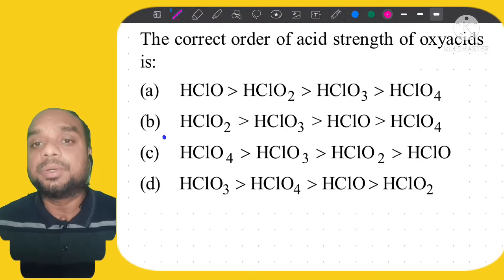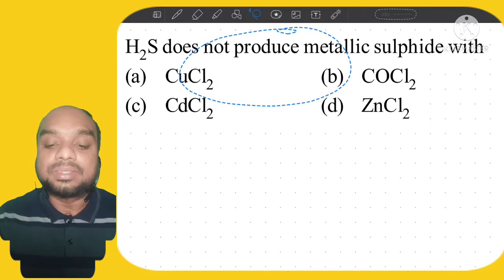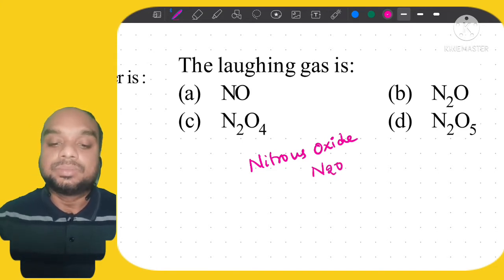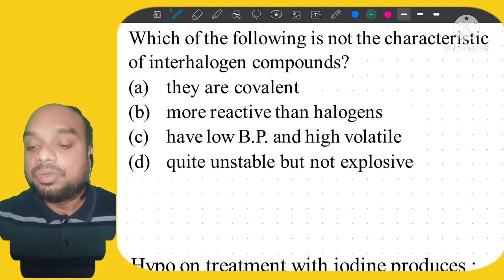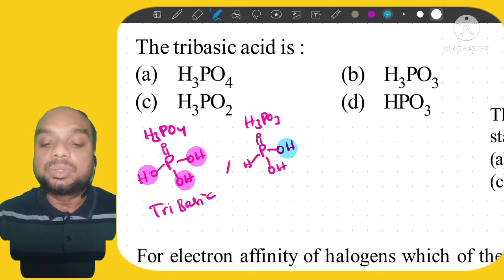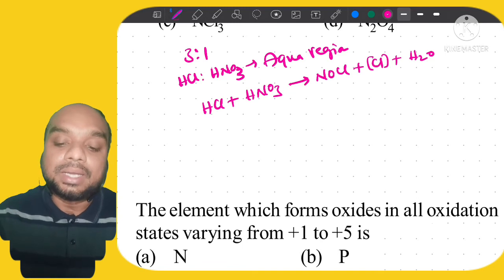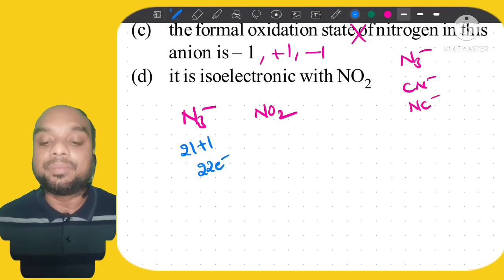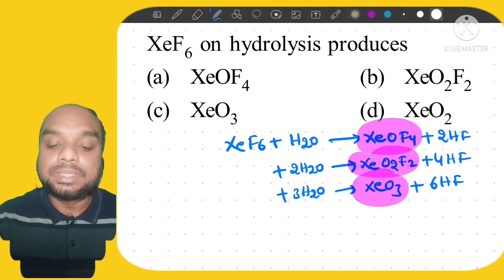P block elements-15,16,17,18#part 1#NEET AND JEE MAINS#OBJECTIVE DISCUSSION#